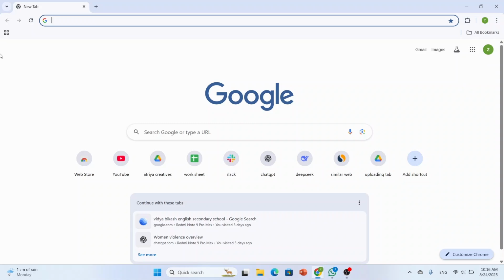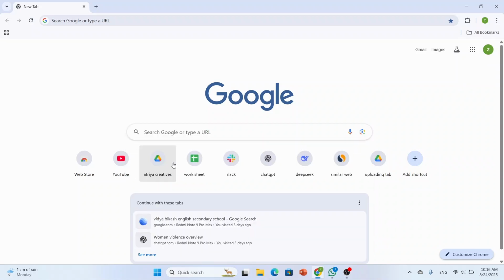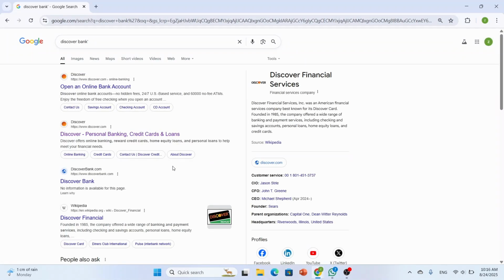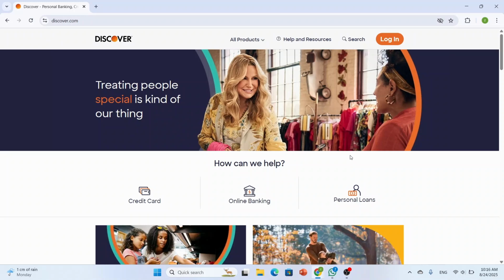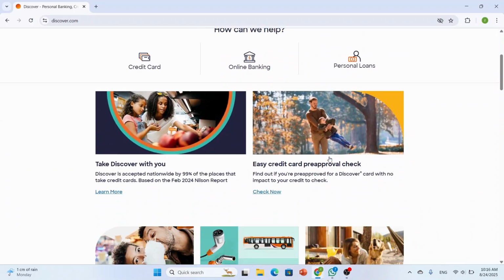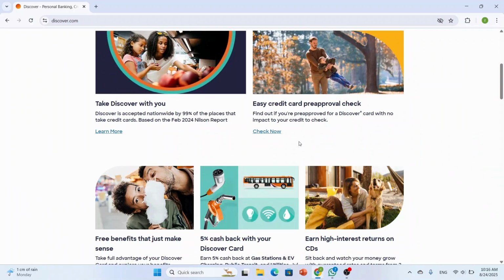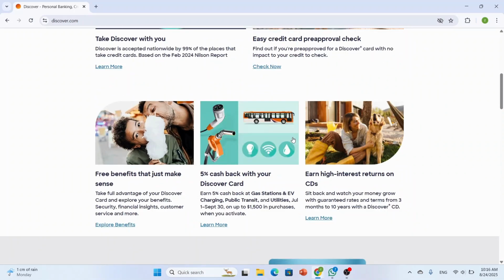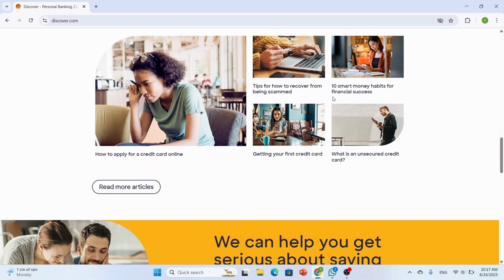How to Request a Replacement Discover Debit or Credit Card on Desktop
How to Request a Replacement Discover Debit or Credit Card on Desktop is explained step by step in this easy-to-follow tutorial. In this video, you’ll learn how to request a Discover debit card replacement or Discover credit card replacement using the desktop card replacement process. Whether you need to request a new card online due to loss, damage, or security concerns, this online card replacement tutorial walks you through the correct steps using Discover card services. You’ll also see how managing card accounts through online banking tips helps ensure smooth replacement card activation and improved online card security.

Timestamps:
0:00 Introduction
0:32 Signing in to Discover Account